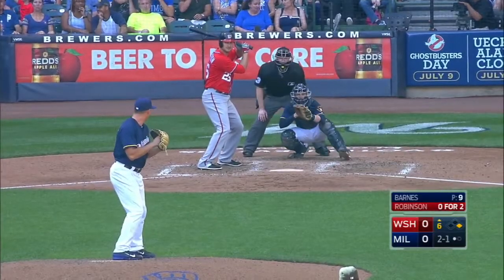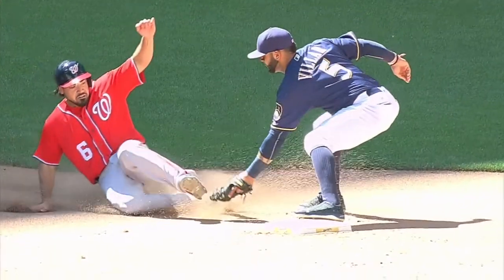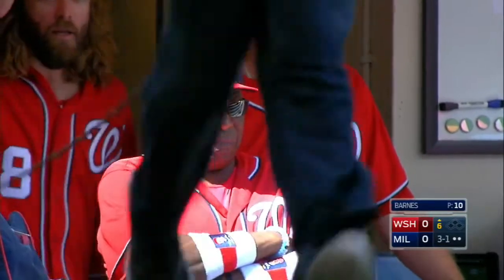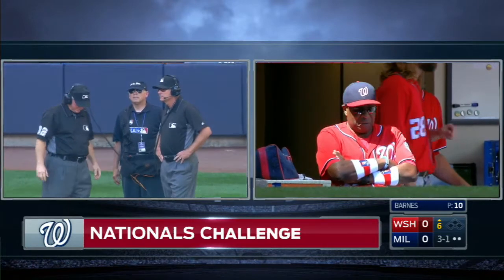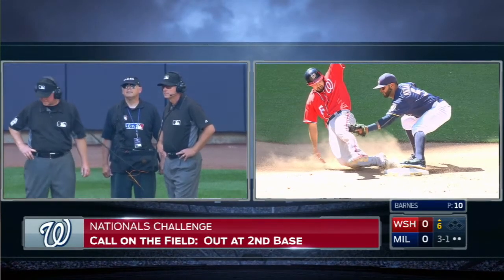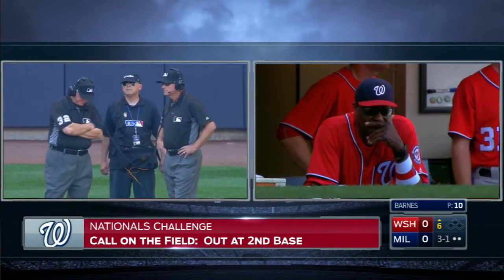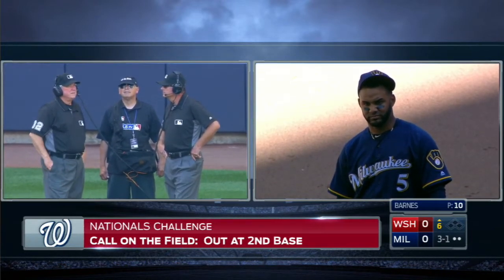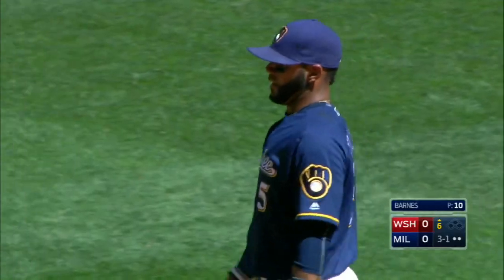WSH@MIL: Rendon remains out at second, call stands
The Nationals challenge the call that Anthony Rendon is out trying to steal second, and after review, the call stands